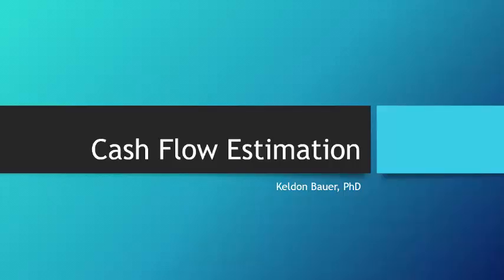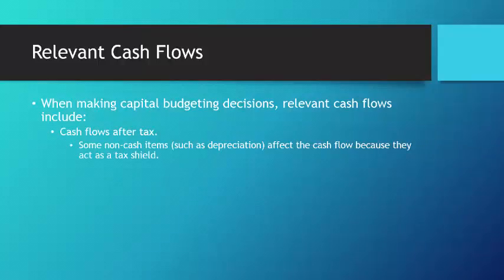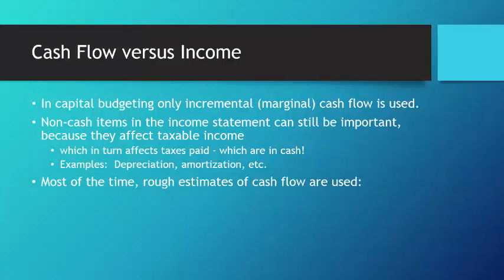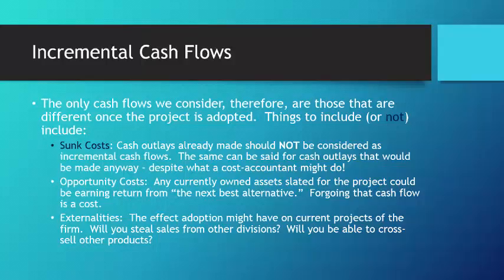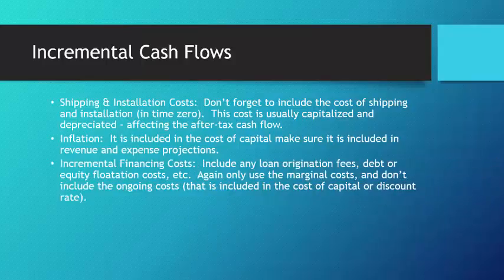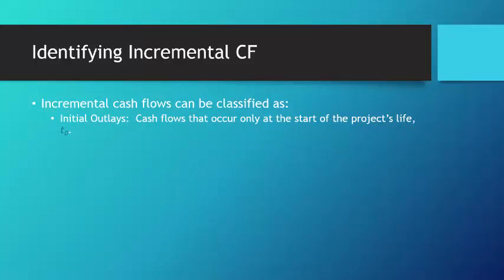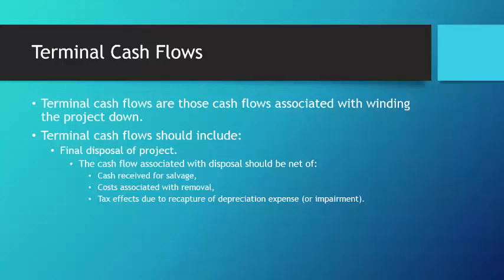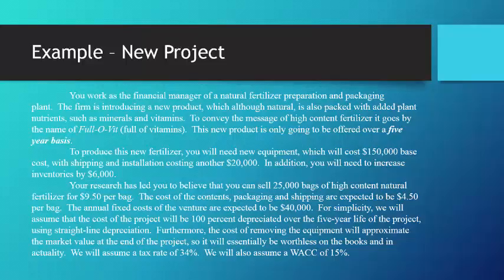11 1Cash Flow Estimation Principles – Summer 2015 Child